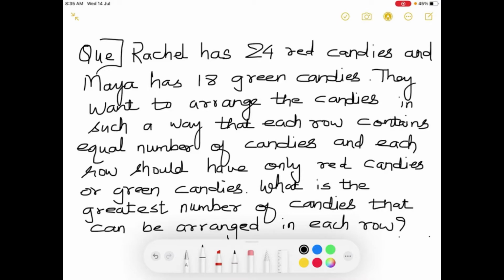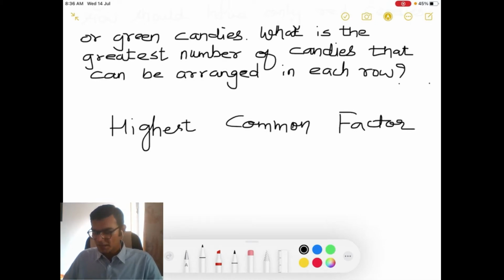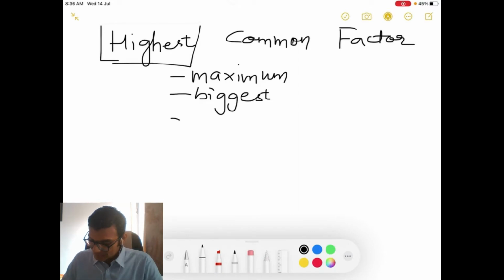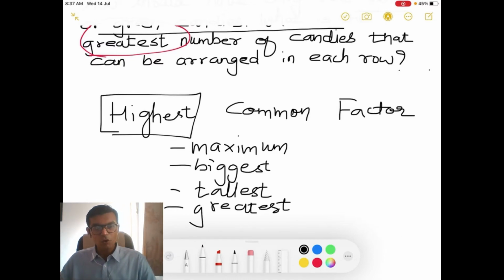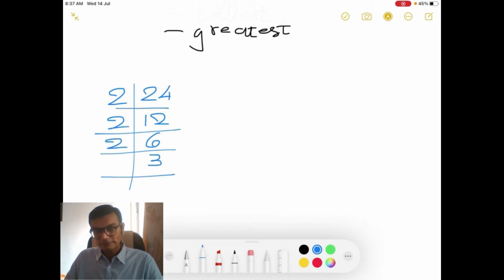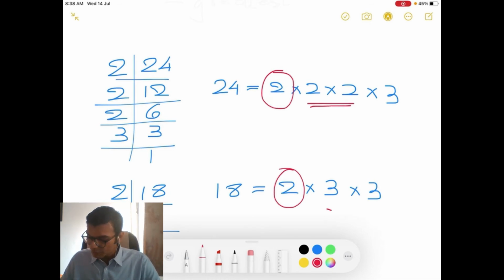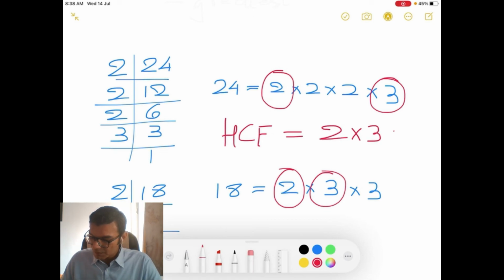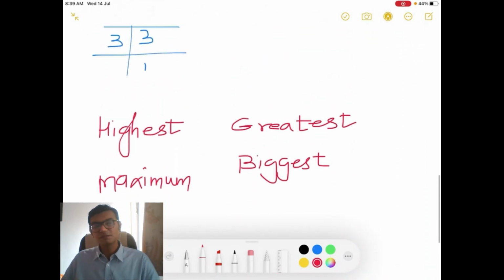When To Use Highest Common Factor?